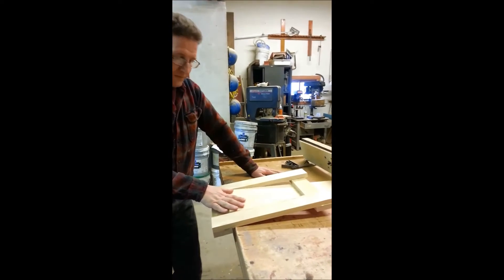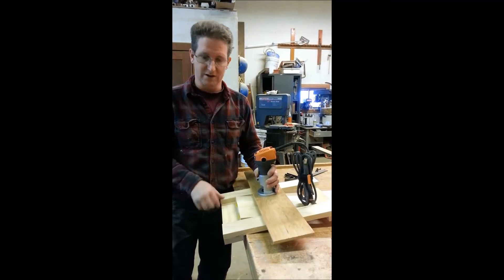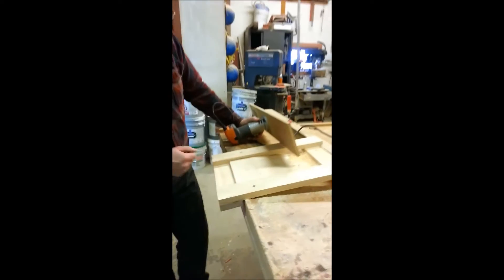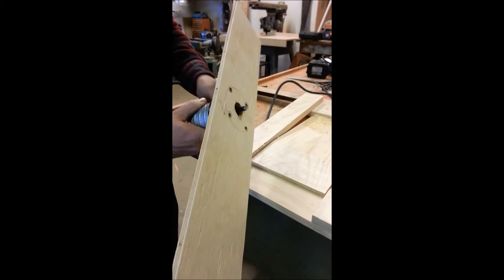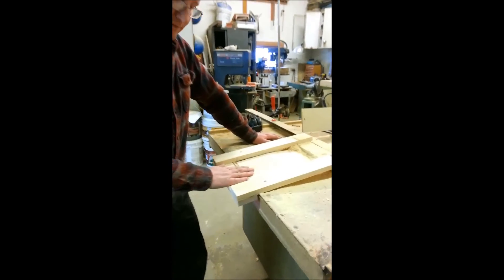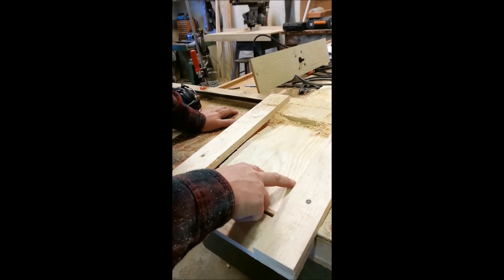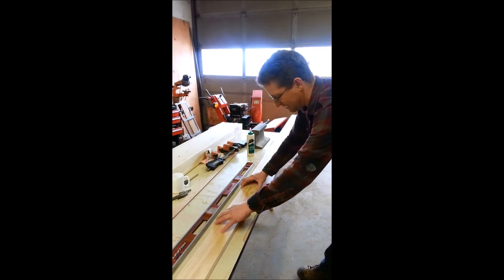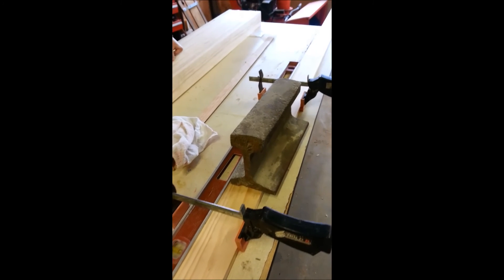Super Skipjack build Part 1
The first in a series following my wife and I building a Stevenson Project Super Skipjack Sailboat. In this segment we will be starting the mast and keel. The mast needs to be done before assembling the body so the mast step can be properly sized.